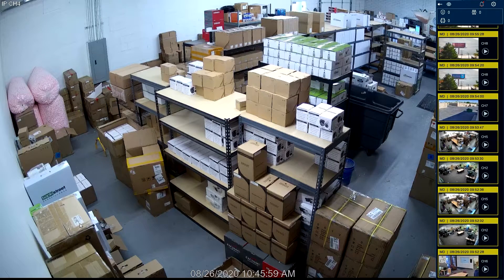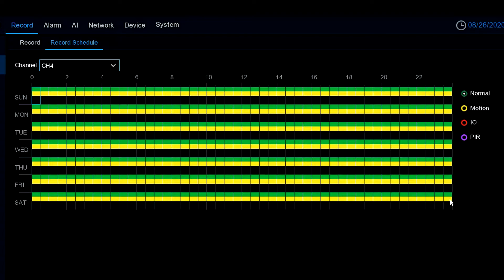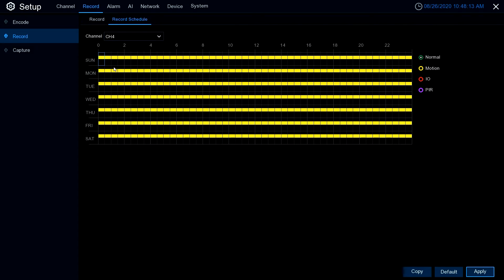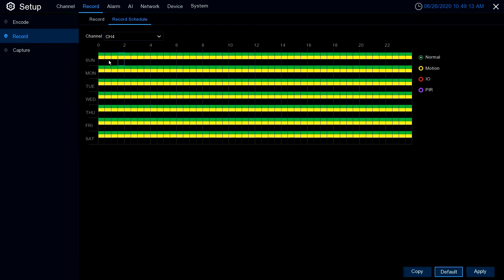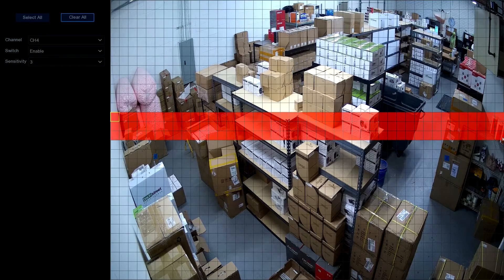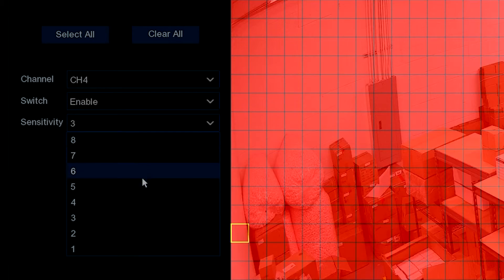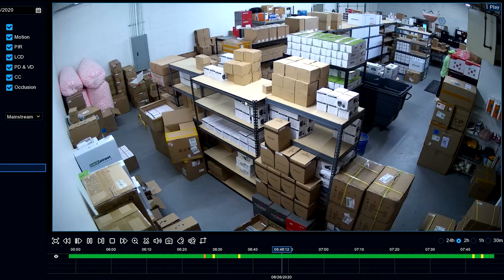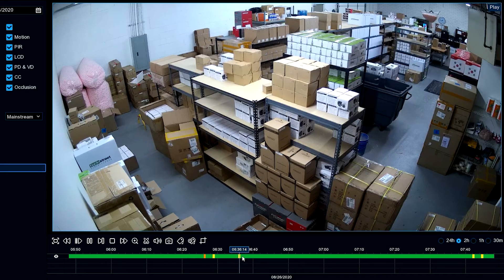ProVue Video Surveillance System - Motion Activated Recording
See the ProVue software in action: scheduling automatic motion recording, setting motion detection zones and sensitivity, viewing motion activated recordings.